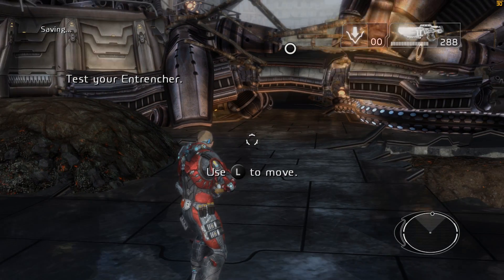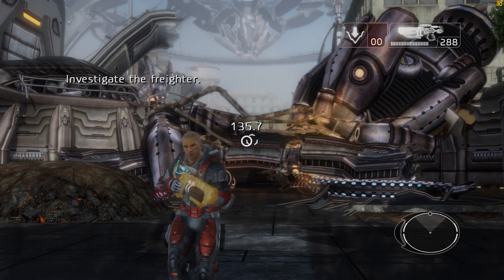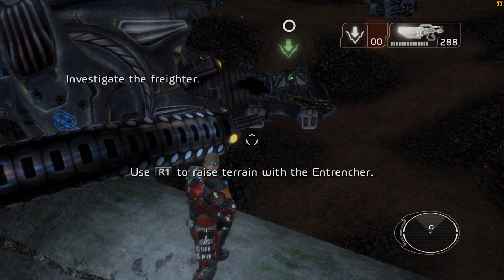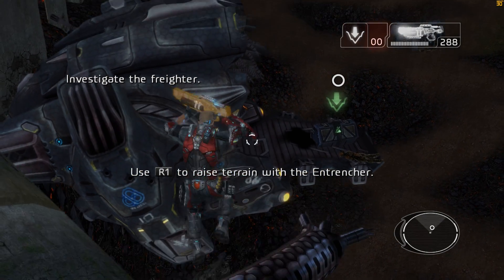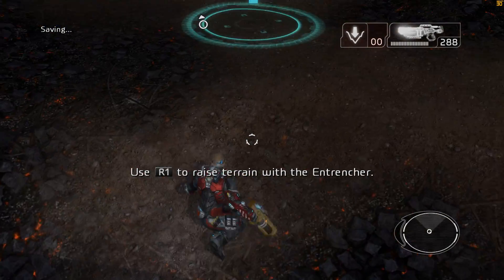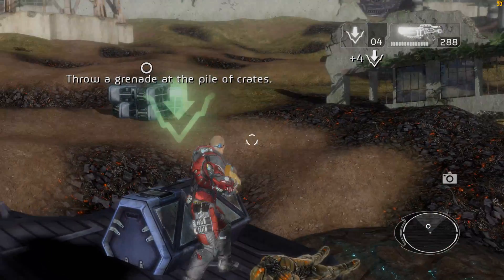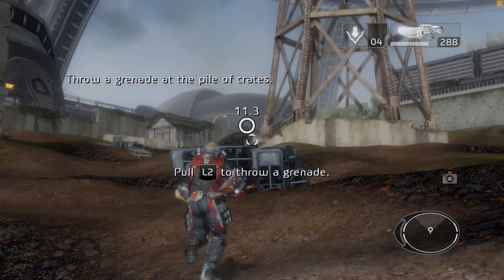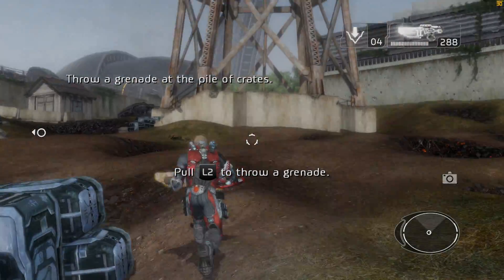RPCS3 PS3 Emulator - Fracture Ingame 4K 2160p! VULKAN (717f2b0 + #4382)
An open-source PlayStation 3 emulator/debugger written in C++.It's a realtime footage.Enjoy